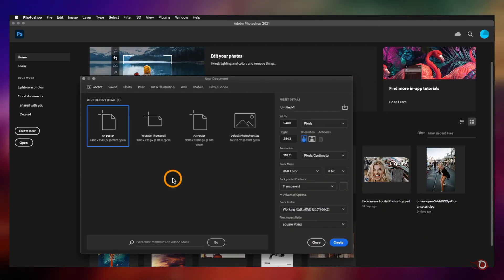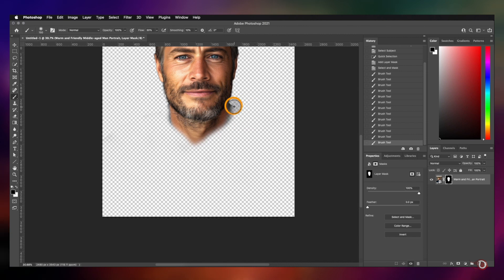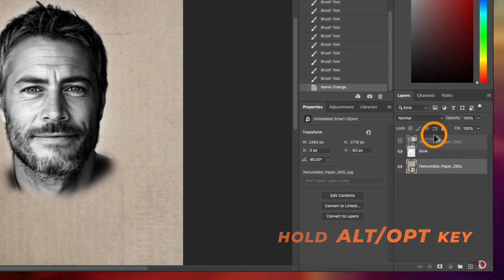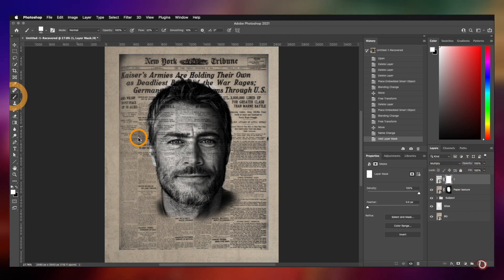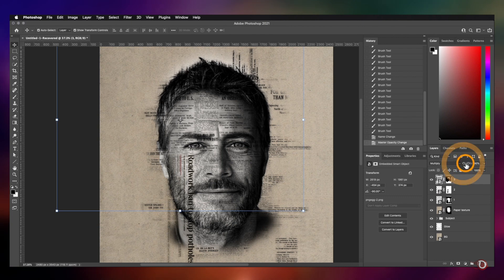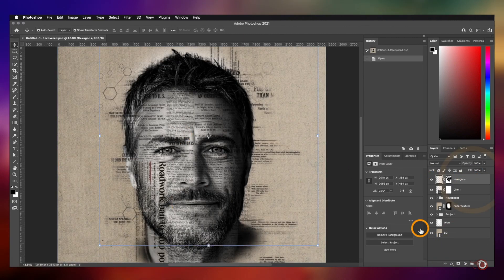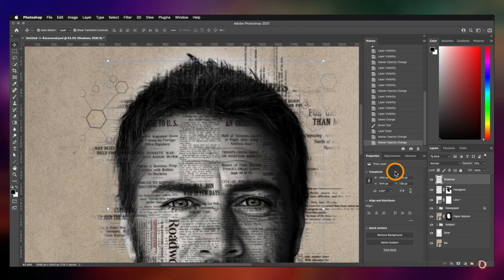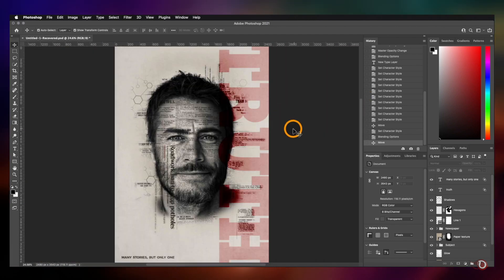Transform Images with Newspaper Art Effect in Photoshop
In this Photoshop tutorial, learn how to create a stunning **Newspaper Art effect** using powerful tools like **Blend Modes** and the **Blend If sliders**. Perfect for graphic designers, photographers, and digital artists, this step-by-step guide will show you how to transform your images into classic newspaper-style artworks. Whether you're a Photoshop beginner or an experienced user, this video will help you master these essential techniques.

🔍 **What You'll Learn**:
- How to use various **Blend Modes** (Multiply, Screen, Overlay, etc.) for unique effects.
- How to adjust **Blend If sliders** to create seamless blending and enhance your artwork.
- Tips and tricks for achieving a realistic newspaper texture.
- How to layer and combine different effects for a professional finish.

### 🔧 **Tools & Techniques:**
- Adobe Photoshop (any version)
- Gradient Map Adjustment Layer
- Layer Masks and Blending Modes

- Perfect for graphic designers, digital artists, and Photoshop enthusiasts.
- Enhance your portfolio with professional-looking designs.
- Easy-to-follow instructions with detailed explanations.

### 📌 **Timestamps:**
00:00 - Intro
01:20 - Preparing the canvas
01:30 - Image selection
02:16 - Background removal
03:19 - Converting image to b/w
04:00 - Applying background texture
04:18 - Adding glow
04:46 - Adding texture on image
05:45 - Creating the newspaper effect
08:42 - Adding additional elements
10:10 - Enhancing shadows
10:57 - Using the Blend if Sliders
12:40 - Adding Texts